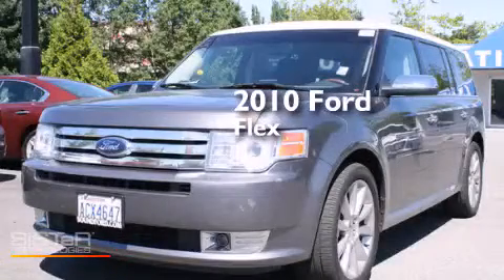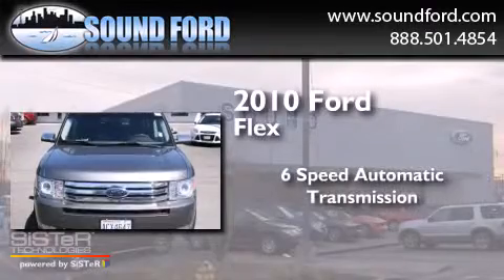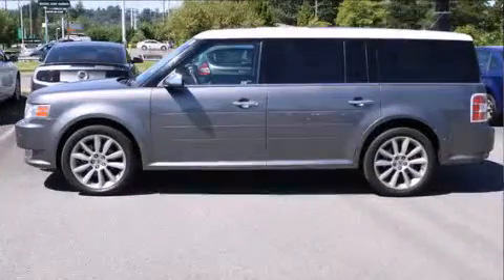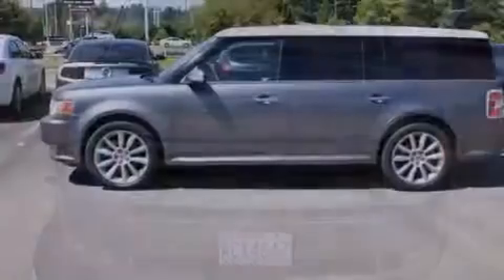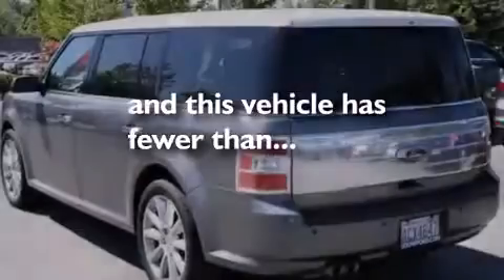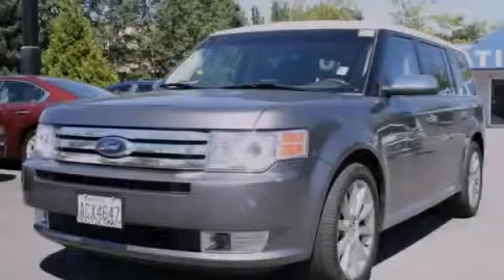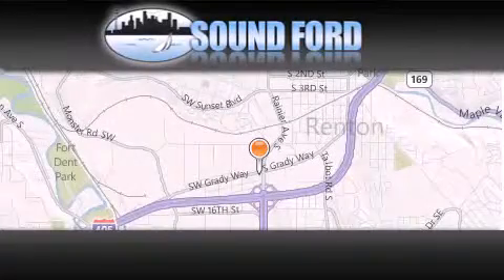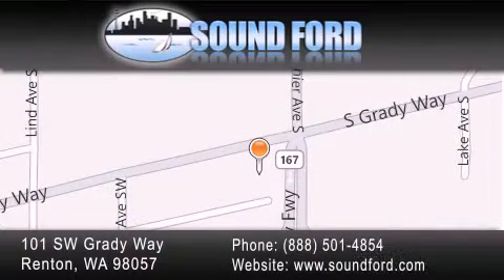Used 2010 Ford Flex Renton WA 98055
We have been honored to serve the Renton WA area , we promise that your experience at our dealership will exceed your expectations ! Year : 2010 Make : Ford Model : Flex Engine : 3.5L V6 Trans . : 6 Spd Automatic Exterior : Gray Miles : 48,681 Interior : Charcoal Black Stock : D5667 Sound Ford 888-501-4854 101 SW Grady Way SW Renton , WA 98057